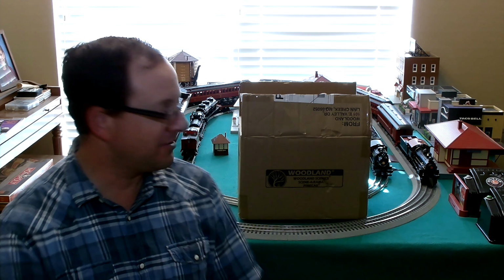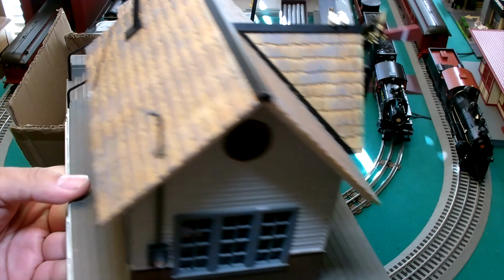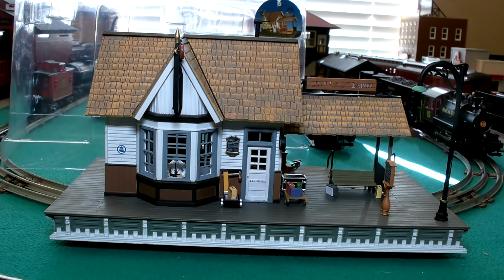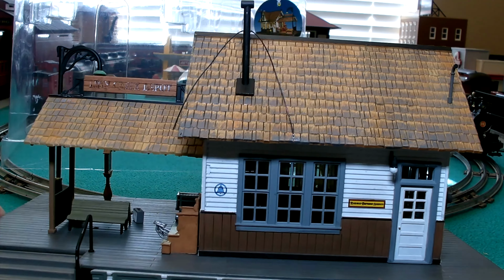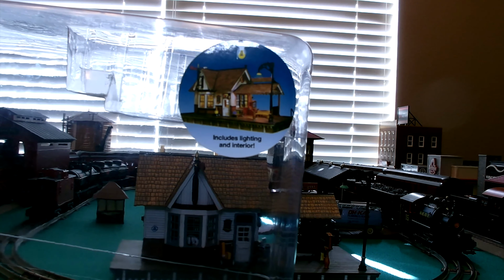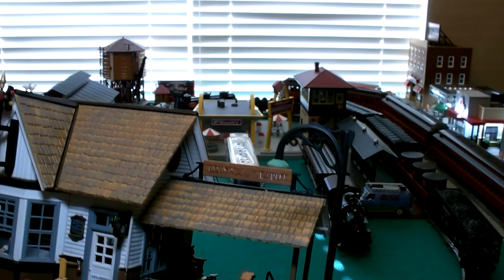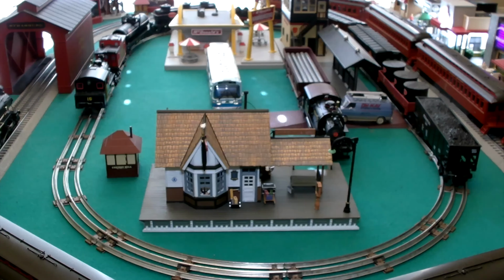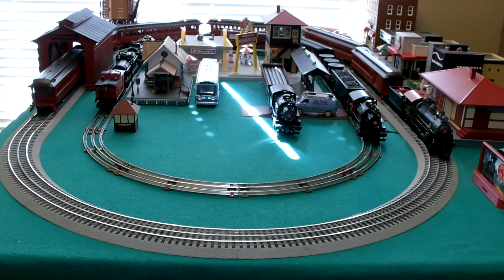Woodland Scenics - The Depot ... Uh oh. Landmark Structuctures BR5852. Unboxing, Review, Train Run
Here is the Woodland Scenics Landmarks Structures "The Depot" BR5852. We'll take a look from the box, review, find a place on the layout, and run some trains (Strasburg #98 and Strasburg/Brooklyn Eastern District Terminal #15).

This was a birthday present from my wife. Thanks babe!